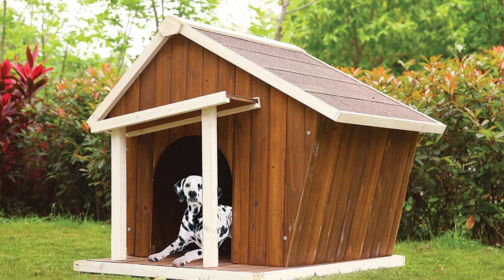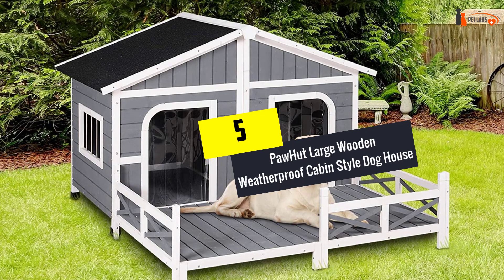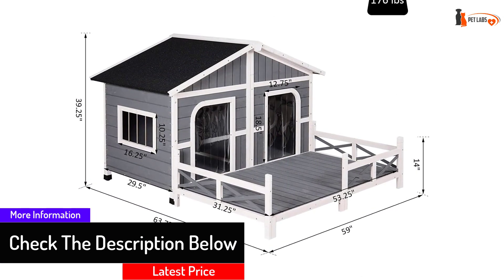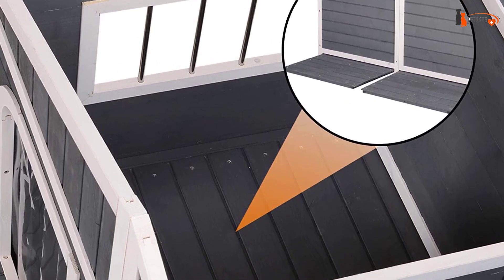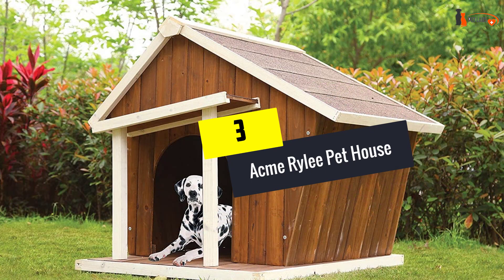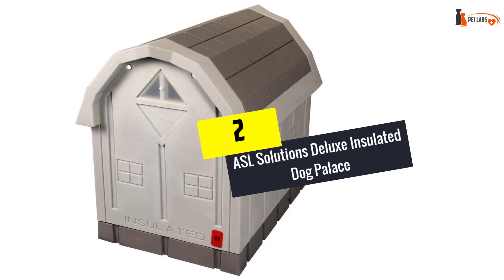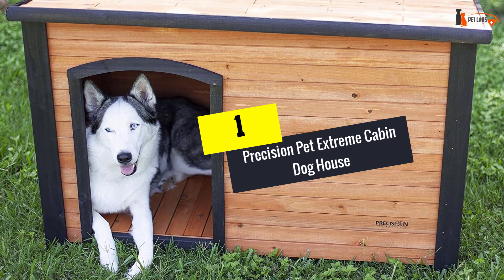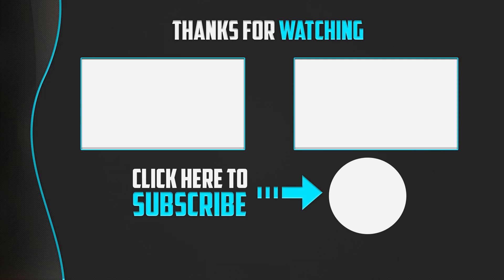✅Top 5 Best Outdoor Dog Houses in 2024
▶️ 5.  PawHut Large Wooden Weatherproof Cabin Style Dog House

▶️ 4.  Boomer & George Large Dog House With Porch

▶️ 3.  Acme Rylee Pet House

▶️ 2.  ASL Solutions Deluxe Insulated Dog Palace

▶️ 1.  Precision Pet Extreme Cabin Dog House